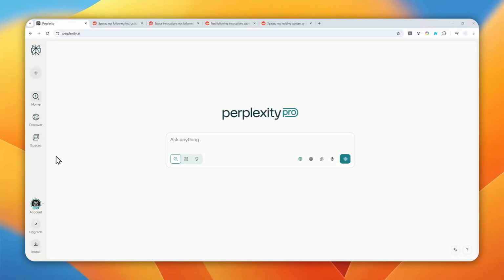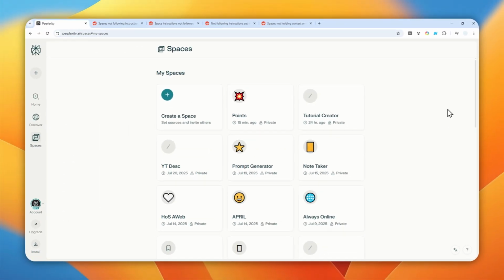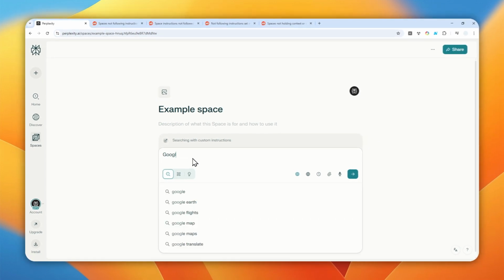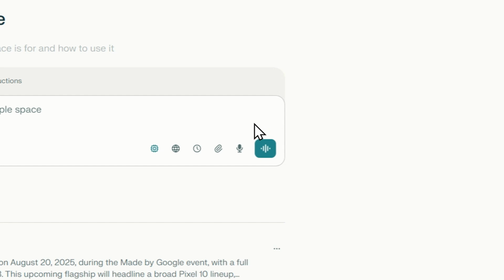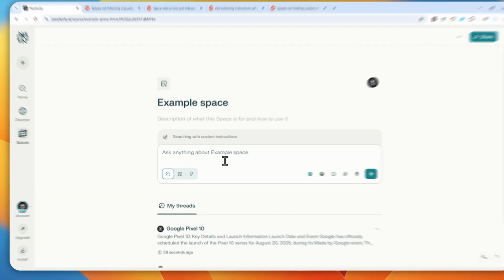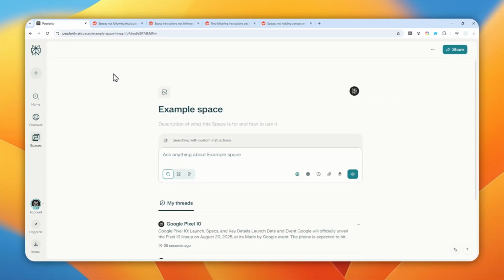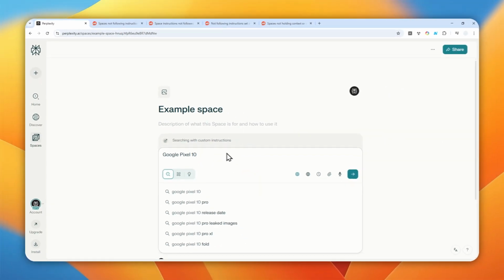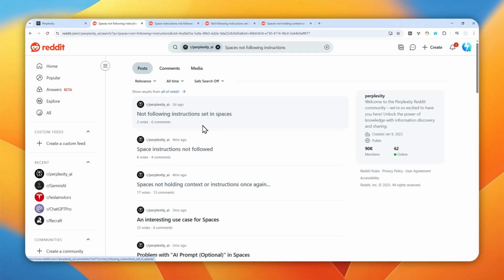How to Fix Perplexity Spaces NOT Following Your Custom Instructions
👉  In this video, I'm going to show you how we can fix the problem of Perplexity Spaces unable to follow your custom instructions, prompts, documents, or links. Basically, we want to make sure that the new changes on the Spaces are registered to AI and therefore, they will be taken into context when AI is answering your question.